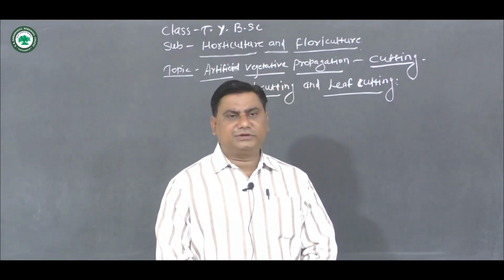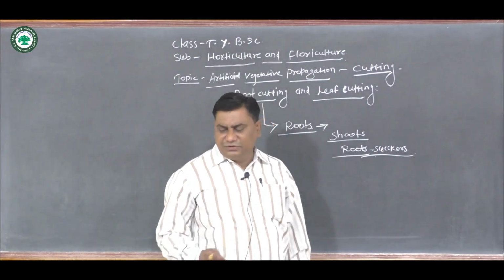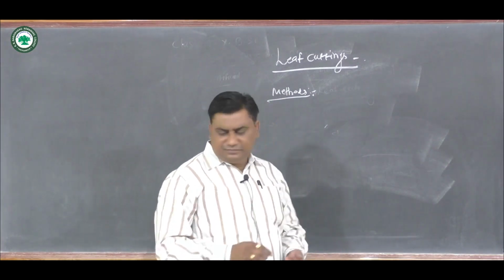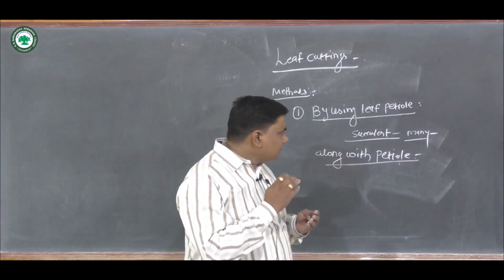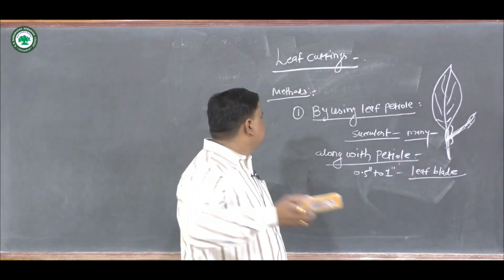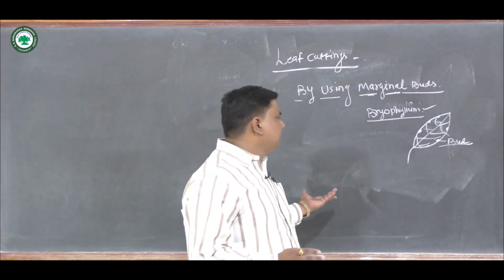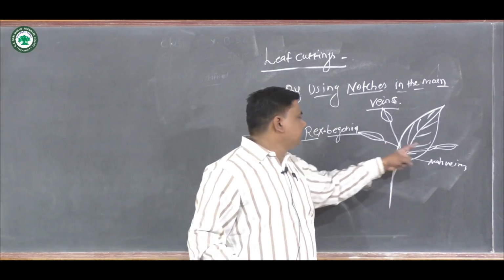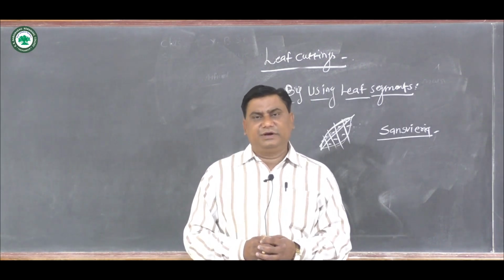T.Y.B.Sc.(Hor. & Flo.) || Topic: Artificial Vegetative Propagation || By prof. Pawar K. W.